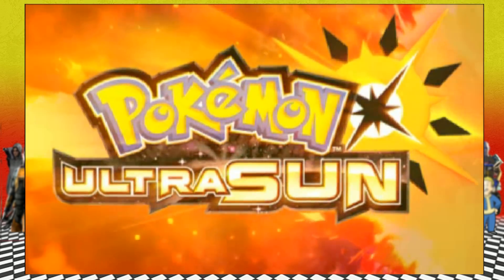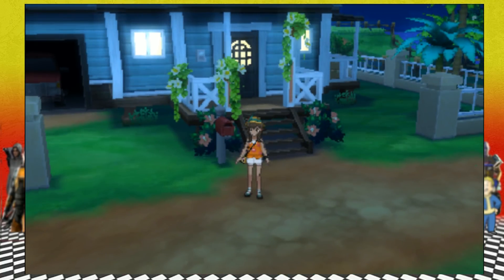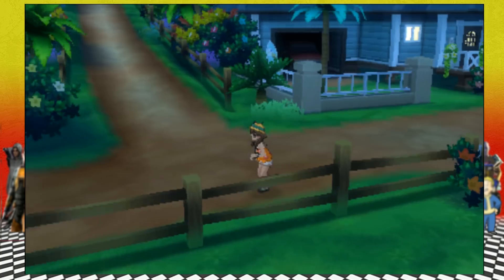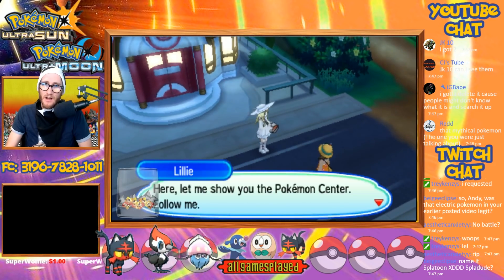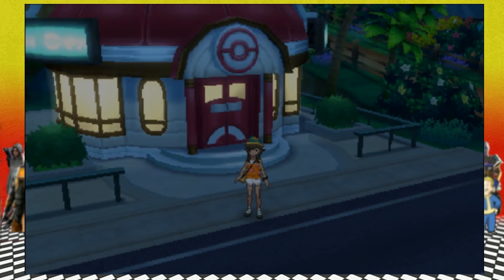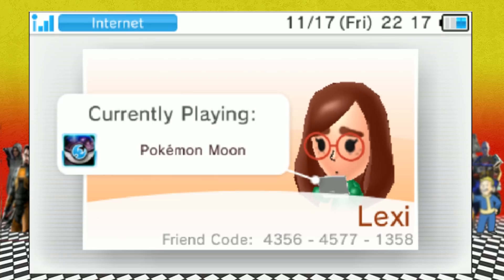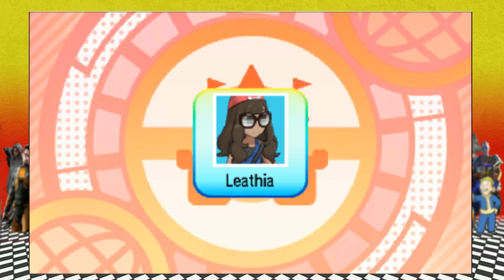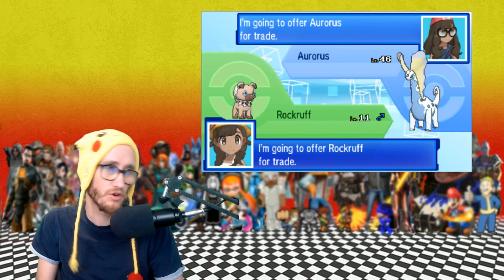How To Transfer Pokemon to Ultra Sun and Ultra Moon😲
I had a lot of people asking me how to transfer pokemon from Pokemon Sun and Moon to Pokemon Ultra Sun and Ultra Moon

BIG SHOUT OUT TO Aesthetic for helping me make this video. please check out her channel here:
***LIVE DAILY ON TWITCH***

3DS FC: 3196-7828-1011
STEAM NAME: Allgamesplayed
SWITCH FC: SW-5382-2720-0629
ROBLOX FC: AllgamesplayedYT

ALLGAMESPLAYED
Stream Schedule: DAILY!

Mon-Sat @7:00PM Eastern
Off Sunday

Use the Youtube Gaming App or website to donate. (you must be 18 years of age)

HOW TO WIN AN INVITE:
2) TYPE THE KEYWORD ONCE AND ONLY ONCE WHEN PROMPTED
3) DON'T SPAM YOUR GT

CHAT RULES:

➤NO CURSING/SWEARING,
➤NO BULLYING,
➤NO FIGHTING,
➤NO SPAMMING,
➤NO RACIAL SLURS,
➤NO HATE OF ANY KIND,
➤NO POLITICS,
➤NO ADVERTISING YOUR CHANNEL,

***THIS IS A FAMILY FRIENDLY CHANNEL!***

FAQ
Q: What is your Name
A: My name is Andy

Q: What is your favorite Pokemon
A: Gengar or Umbreon

Q: What is your favorite Shiny Pokemon
A: Shiny Zorua

Q: What is your Friend Code:
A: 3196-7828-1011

Q: What is your Xbox Live Gamer Tag:
A. Allgameplayed

Q. What is your PSN name:
A. Allgameplayed

Q: Can I Join your Minecraft Realm?
A: Yes, You have to win an invite

Q: Can i be MOD
A: Sorry I'm not accepting anymore Mods

Q: Add me on *your prefered social media*?
A: You add me first.

A: 30!

Q: Are you married?
A: Yes with 3 rowdy boys

Q: How long have you been on YouTube?
A: On this channel almost 4 years
I have been making movies on Youtube with my brother for 10 years

Q: Do you do this full time?
A: No, I wish. I have a full time job

Q: Do you make money on YouTube?
A: Yes, I am a YouTube Partner

Q: What device are you streaming Minecraft on?
A: PC - MINECRAFT WINDOWS 10 EDITION

Q: How are you streaming?
A: Stream software: Xsplit
Consoles: Xbox One and Nvidia Shield Android TV, 3DS, PS4 Slim, Nintendo Switch
PC:
-CPU: Intel Core i7 4790k
-GPU: EVGA Nvidia GeForce GTX 970 SSC
-RAM: 16 gig DDR3
-HD: lots of hard drive space
Camera: 3 Logitech C920
Microphone:
-Soundboard: BEHRINGER XENYX Q502 [USB]
-Mic: Audio-Technica AT2020
Laptop: Macbook Pro (2016)

Q: Is this on PC or Mobile?
Both

Q: What version MCPE are you on?
A: 1.1.4

A: YES

A: USA

Q: What games do you play?
A: My name is Allgamesplayed for a reason :)
Minecraft Pocket Edition
Pokemon Sun & Moon
Roblox
Stardew Valley
Splatoon 2

Q: You should do a Vlog?

Profile Art courtesy of QueenPastel (@queenpastelart) and Marisa